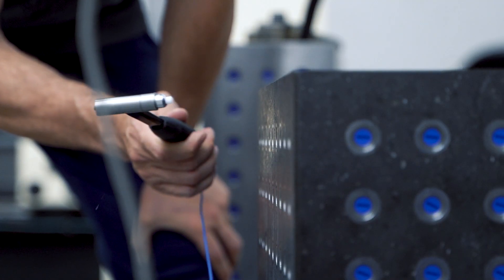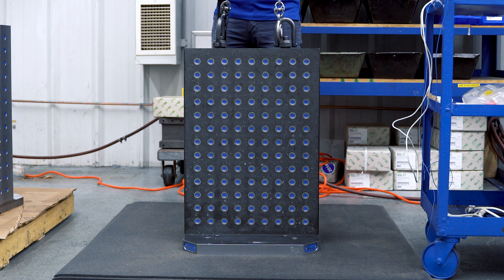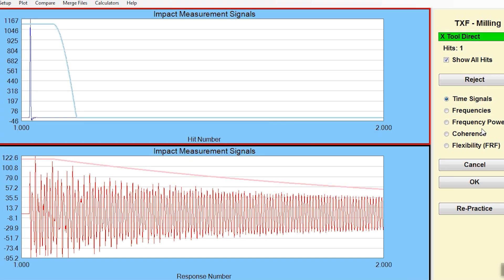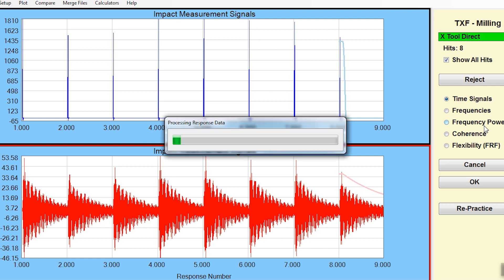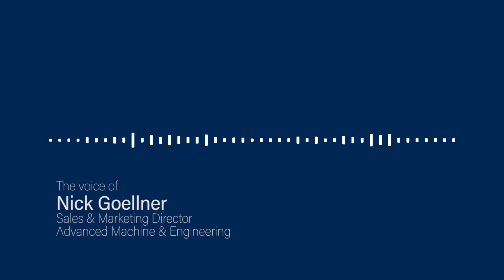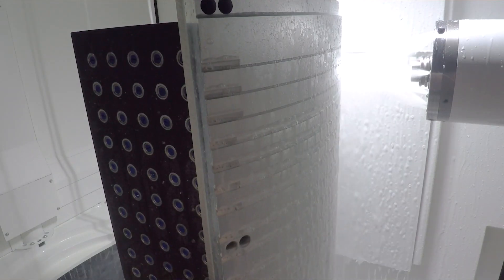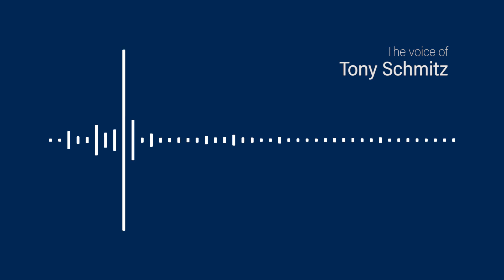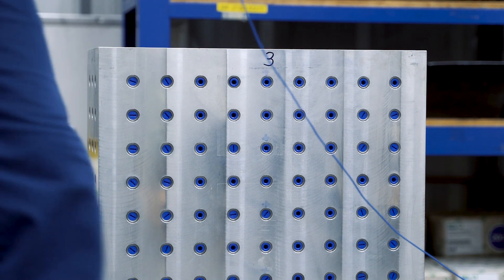Testing Tombstones - Using Science to Find the Best Workholding Fixture - Part 1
We all know that when it comes to machining, you’re only as rigid as your weakest link. That’s why AME took to testing their AMROK tombstones with the help of Dr. Tony Schmitz.

Epoxy-mineral tombstones are fairly new to the world of manufacturing, and they are designed to offer a light-weight option for workholding. But do epoxy-mineral tombstones hold their own with more traditional workholding options, like cast iron and aluminum?

We called in Dr. Tony Schmitz to do vibration damping testing in a controlled environment… here’s what he found!